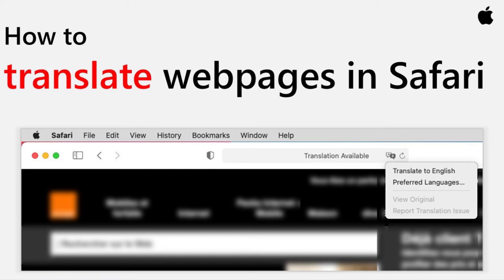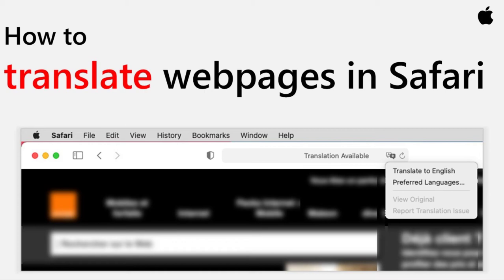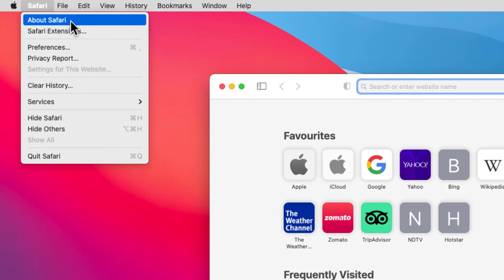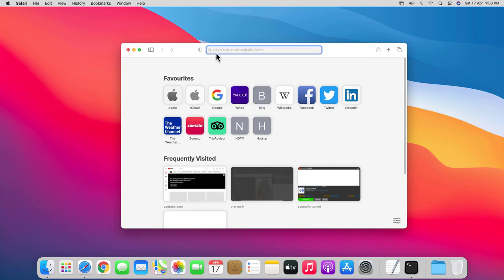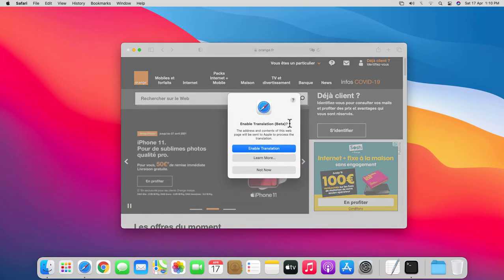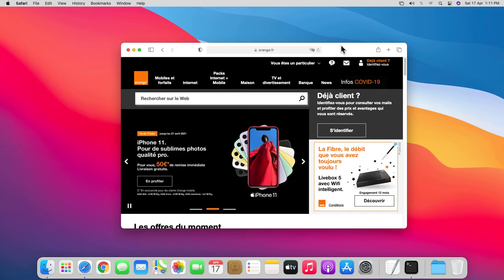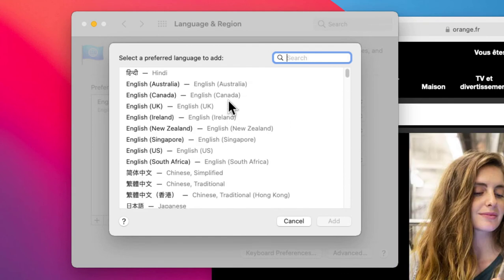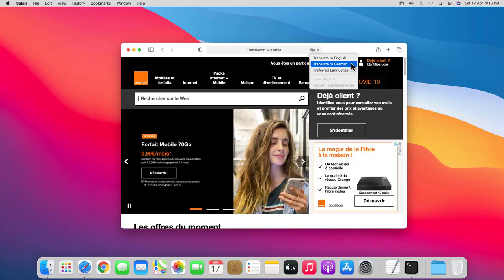How to translate web pages in Safari?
In this video, I'll show you how to translate web pages in Safari version 14 or later in MAC OS 11 (Big Sur).